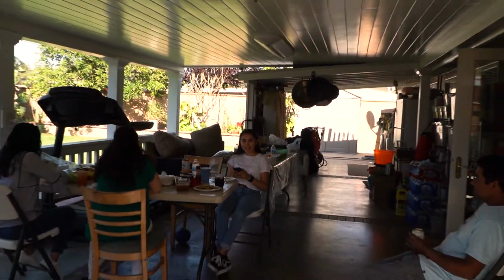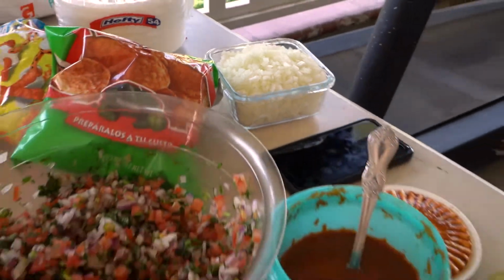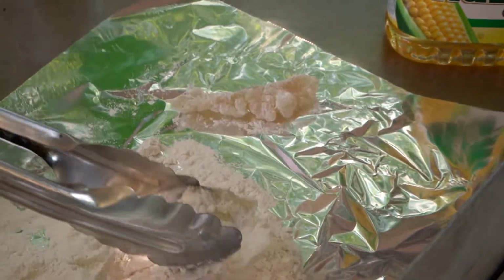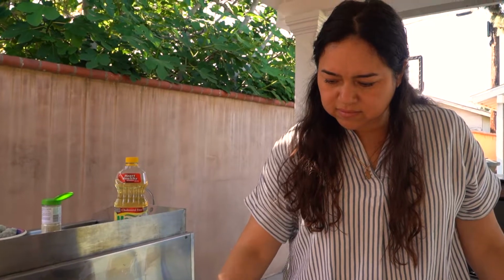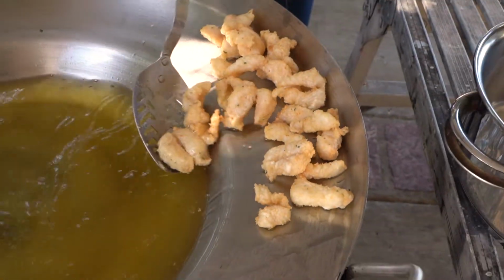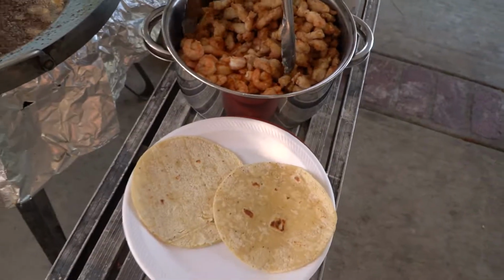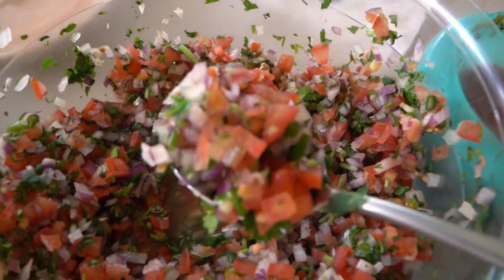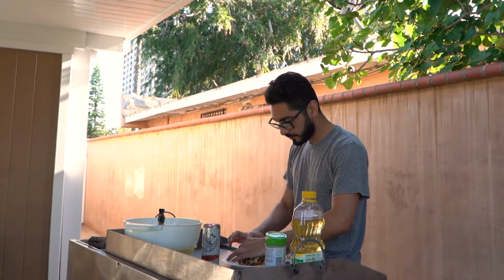Cheli's b-day Feast (FISH & SHRIMP TACOS)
My cousin Araceli turned 19 and we had some delicious fish & shrimp tacos to celebrate. Check it out!!!